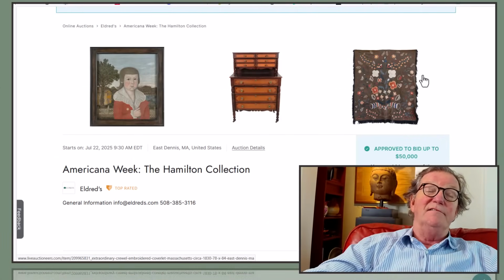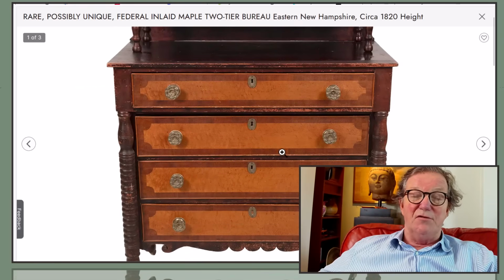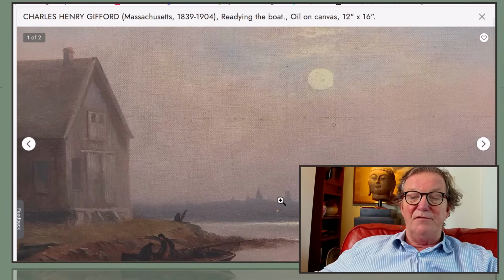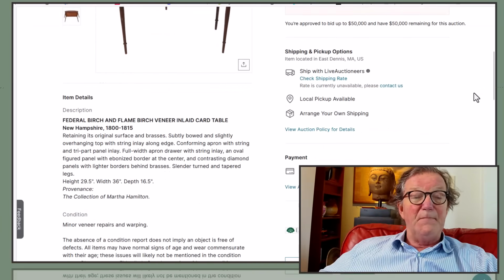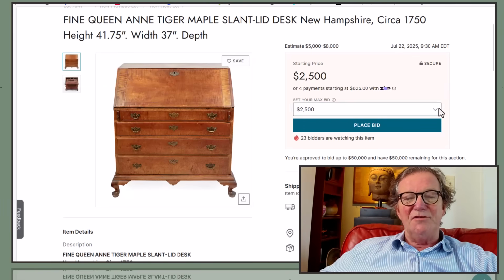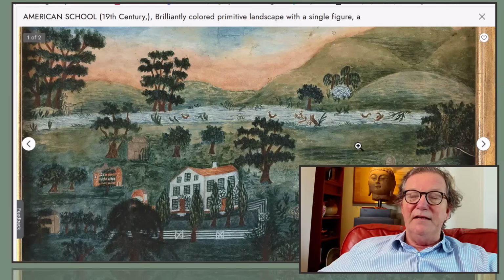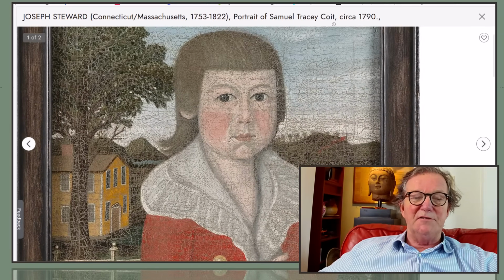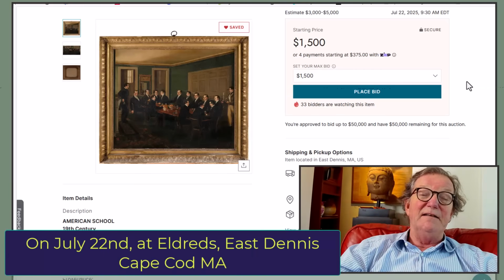Fine RARE American Folk Art, Antiques, Eldreds, July 22 Cape Cod, Hamilton Collection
Auction American Folk Art, Antiques, Eldreds, July 22 Cape Cod, Hamilton Collection

The Fine and Rare American furniture and decorative folks collection of the late Martha Hamilton. Early New England furniture, marine paintings, treen ware, paintings, from the early 18th c. to mid 19th C. .

An exceptional opportnity.

Welcome.

Auction News,
Collecting Antiques
Chinese art Auction Houses
Antique Markets